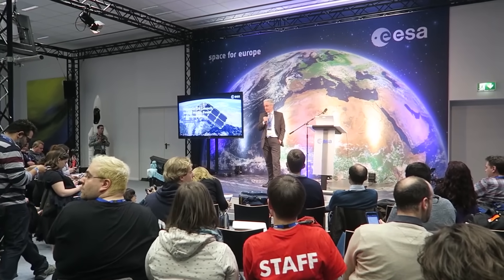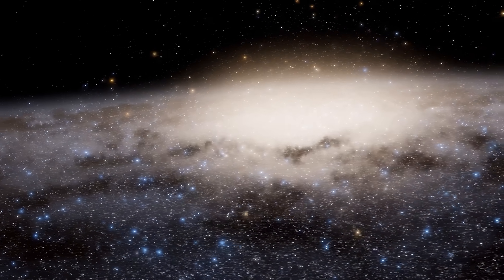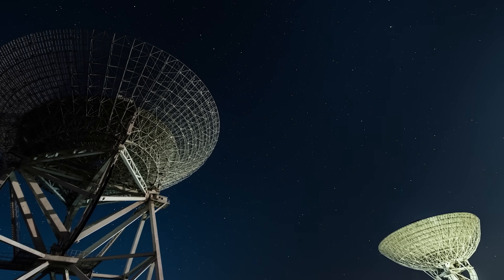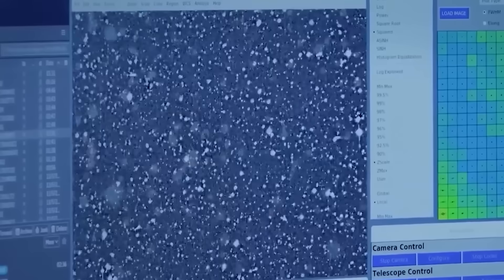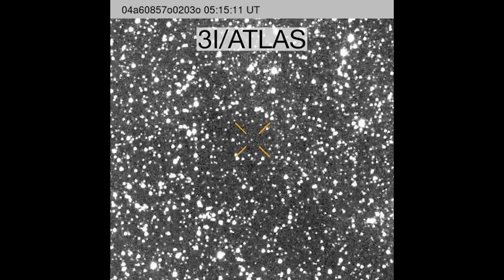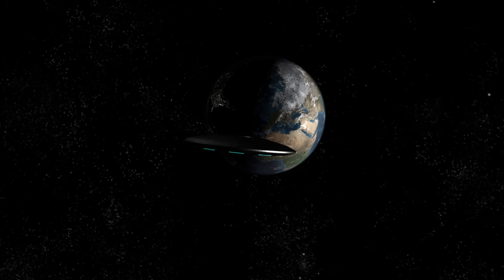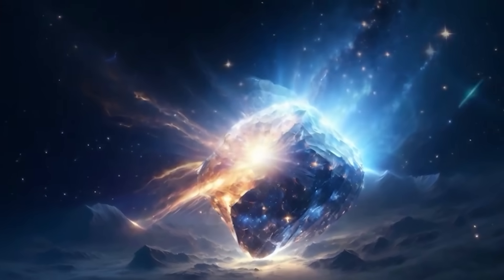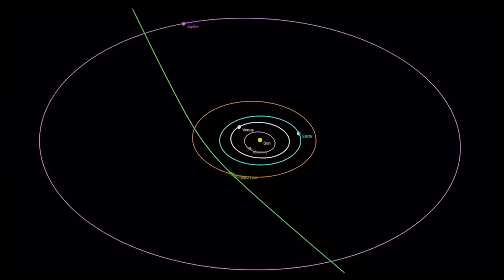NASA Went Silent. Then ESA Released THIS Image of 3I/Atlas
On October 7, 2025, ESA released unprecedented images of 3I/ATLAS,
an interstellar object exhibiting behavior that challenges our
understanding of comet physics. This analysis examines the data
NASA, ESA, and international observatories captured during its
remarkable journey past Mars, Venus, and Jupiter.

🔍 WHAT THIS VIDEO COVERS:

The 4.89-degree ecliptic alignment phenomenon and why statistical
probability suggests less than 1% chance of natural occurrence

Polarimetric analysis showing -2.77% negative polarization never
observed in catalogued comets

Webb Telescope spectroscopy revealing 16:1 CO₂-to-water ratio and
unusual hydrocarbon chemistry

The 9-degree correlation between 3I/ATLAS trajectory and the 1977
WOW signal source at 1,420 MHz

Dr. Avi Loeb's Harvard research on potential artificial origins
versus natural explanations

Mars Reconnaissance observations by ExoMars Trace Gas Orbiter and
Mars Express showing 11-hour pulsation cycles

Panspermia hypothesis connecting 3I/ATLAS chemistry to Kepler-442
habitable zone origins

Comparison with previous interstellar visitors Oumuamua and Borisov

📊 KEY DATA POINTS:
• Size: 320 meters to 5.6 kilometers diameter
• Mass estimate: 33+ billion tons
• Closest Mars approach: 18.6 million miles
• Observation window: July-December 2025
• Perihelion date: October 29, 2025

This video presents competing scientific hypotheses including natural
comet models, panspermia dispersal theory, and technological origin
proposals. All interpretations remain under peer review.

📚 PRIMARY SOURCES:
ESA Mars Express mission data
NASA James Webb Space Telescope observations
Harvard-Smithsonian Center for Astrophysics
Minor Planet Center trajectory calculations
Avi Loeb et al. peer-reviewed publications on interstellar objects

⏱️ TIMESTAMPS:
0:00 - ESA Image Release & NASA Data Gap
1:42 - Trajectory Analysis: The 1 in 10,000 Alignment
3:18 - Chemistry Breakdown: Why This Isn't a Normal Comet
5:05 - WOW Signal Connection & 1,420 MHz Detection
6:31 - Mars Flyby Observations & 11-Hour Pulsation
8:09 - Competing Theories: Natural vs Artificial
9:45 - What December 2025 Observations Could Reveal

For updates on 3I/ATLAS perihelion analysis and December 2025

Scientific discussion welcome in comments. Speculative theories
should be clearly marked as hypothetical.